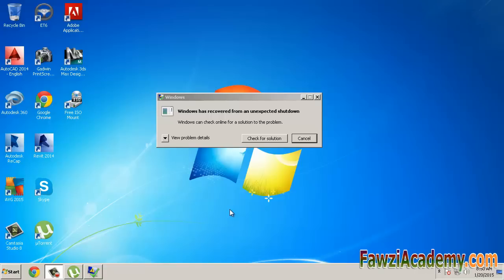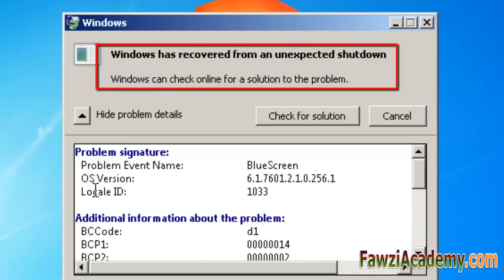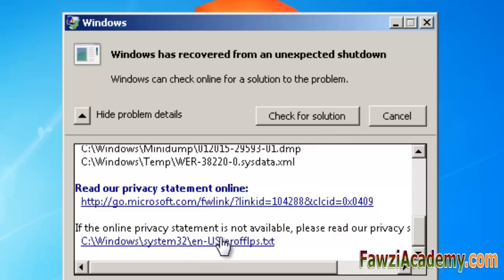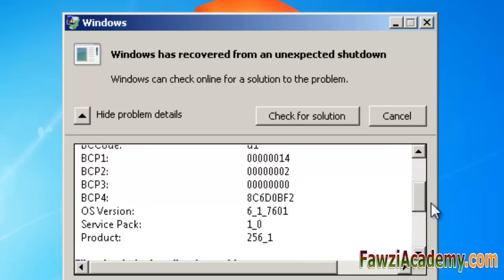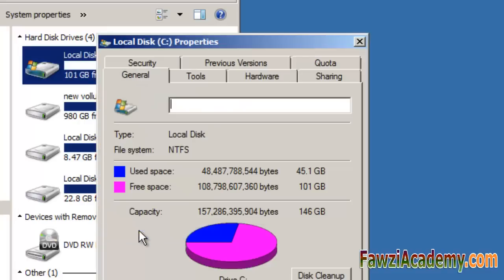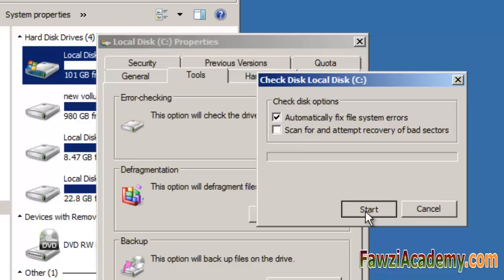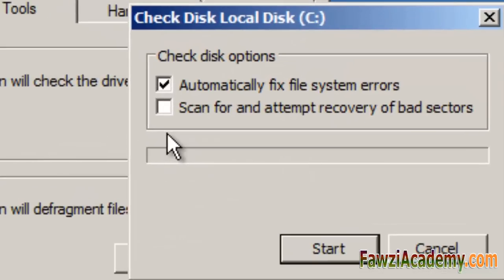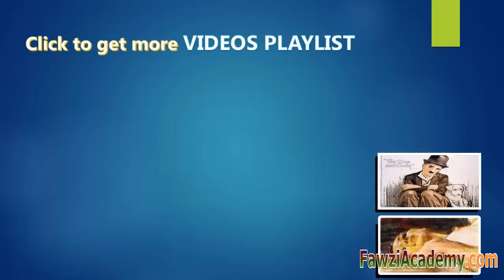BLUE SCREEN OF DEATH check for hard disk errors windows has recovered from an unexpected shutdown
windows has recovered from an unexpected shutdown
Hi I’m Sami from Fawzi academy I will show you how to
Resolving stop blue screen errors in Windows 7
Stop errors sometimes called blue screen or black screen errors.
Can occur if a serious problem causes Windows 7 to shut down.
Or restart unexpectedly. You might see a message that says.
Windows has been shut down to prevent damage to your computer.
These errors can be caused by both hardware and software issues, and it can be difficult to troubleshoot the problem.
Some errors can be caused by problems with your computer's hard disk or random access memory RAM rather than problems with Windows or other software running on your computer.
Windows 7 includes tools that can help identify and fix certain hardware-related errors. Serious errors might require you to contact the hardware manufacturer for support.
To check for hard disk errors
Open Computer by clicking the Start button, and then clicking Computer.
Right-click the drive that you want to check, and then click Properties.
Click the Tools tab, and then, under Error-checking, click Check now.
 To automatically repair problems with files and folders that the scan detects, select automatically fix file system errors. Otherwise, the disk check will report problems but not fix them.
To perform a thorough check, select Scan for and attempt recovery of bad sectors. This scan attempts to find and repair physical errors on the drive itself, and it can take much longer to complete.
To check for both file errors and physical errors, select both Automatically fix file system errors and Scan for and attempt recovery of bad sectors.
Click Start
Hobe this information is helpful.
windows has recovered from an unexpected shutdown windows 7
windows has recovered from an unexpected shutdown windows 7 blue screen
windows has recovered from an unexpected shutdown solution
windows has recovered from an unexpected shutdown check for solution
windows 7 has recovered from an unexpected shutdown
windows has recovered from an unexpected shutdown bccode 116